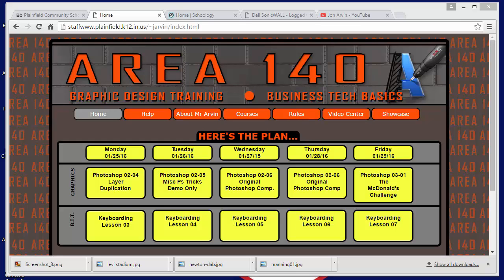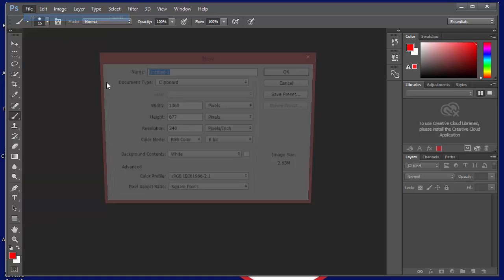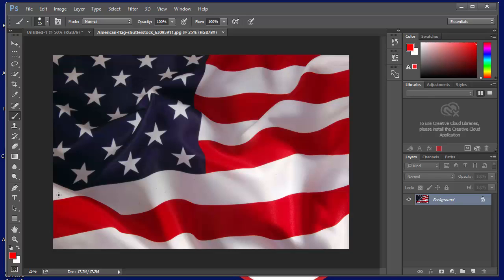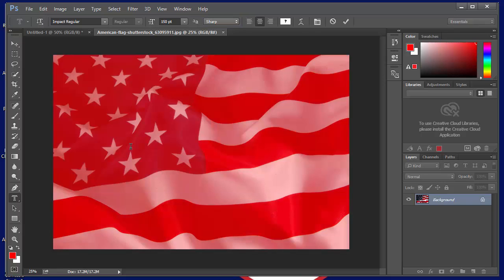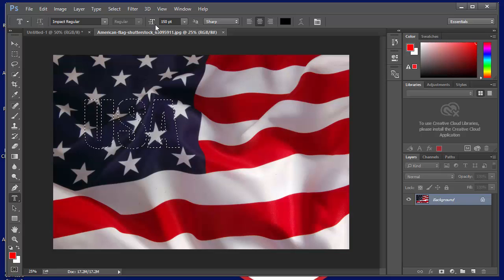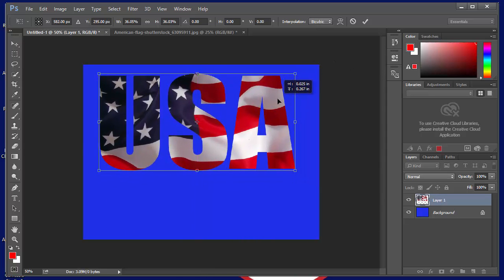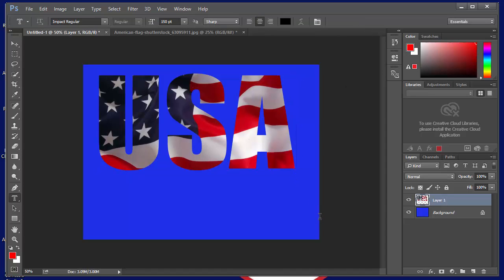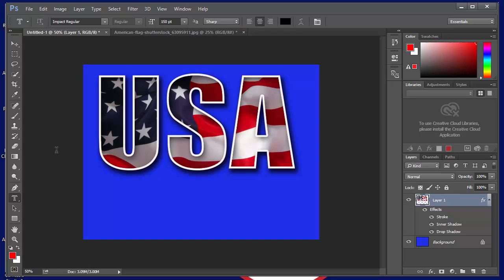Photoshop Demo 05: Horizontal Type Mask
Use the Horizontal Type Mask tool in Photoshop